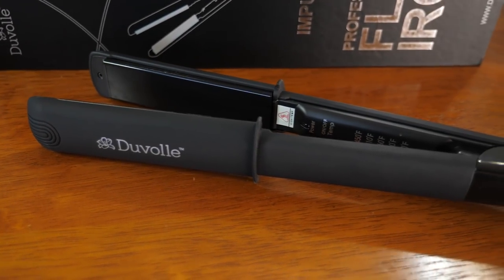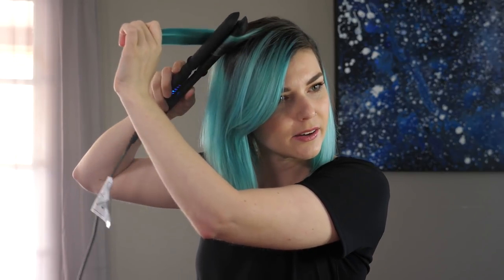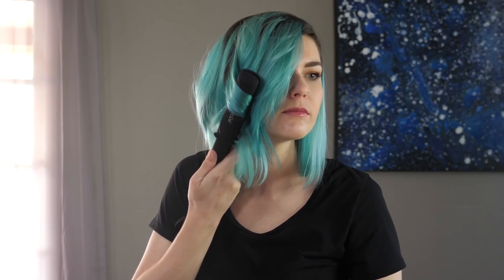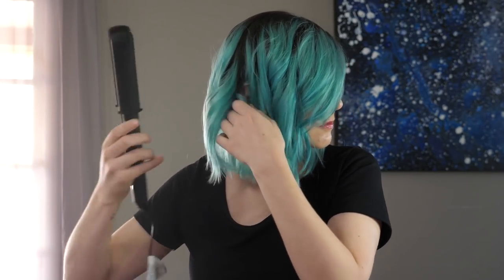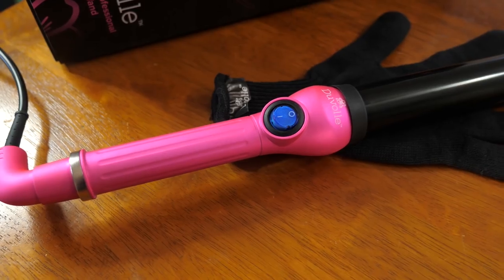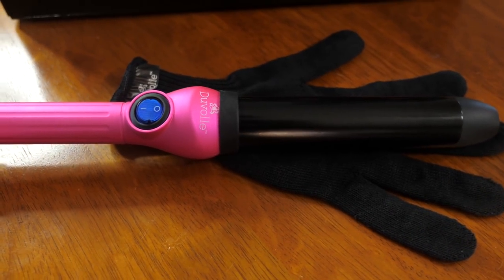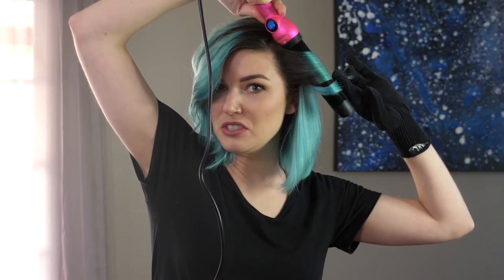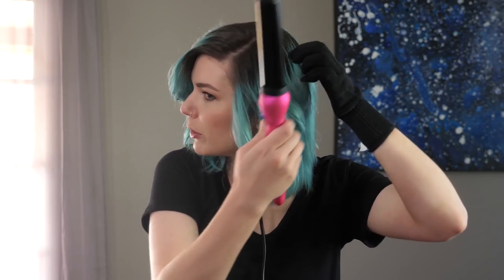FLAT IRON VS CURLING WAND | Duvolle Styling Tools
It helps me out so much and I really appreciate it! :D